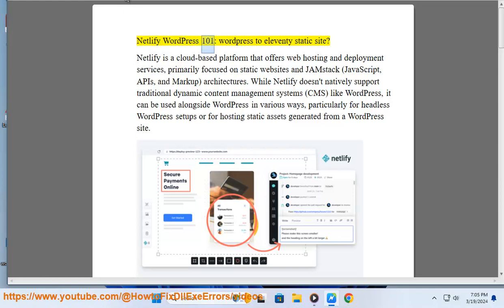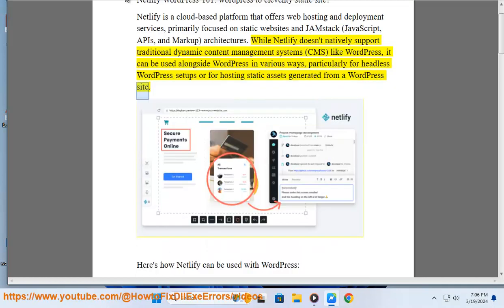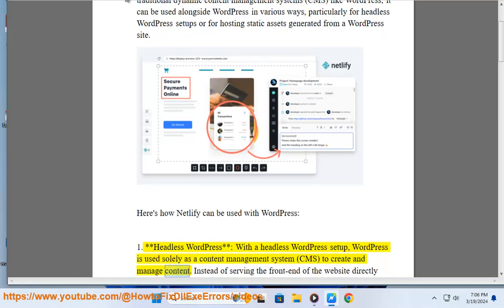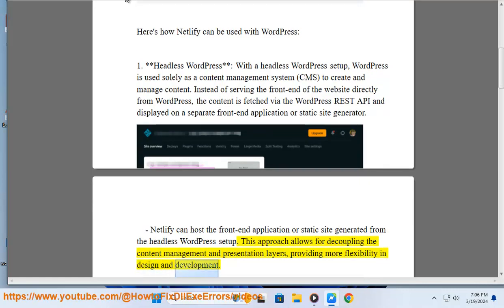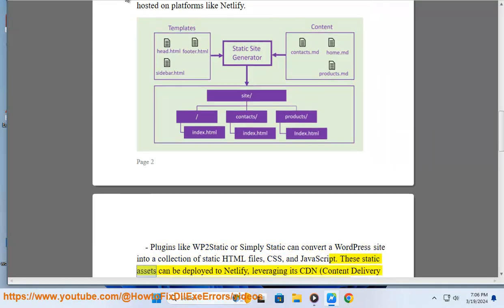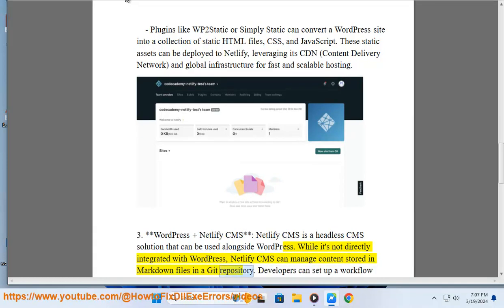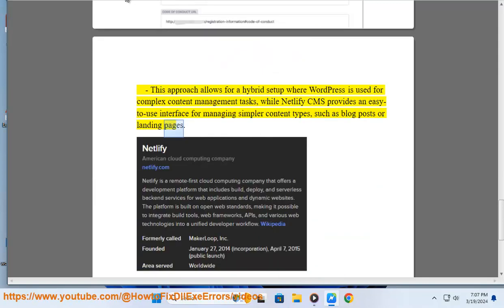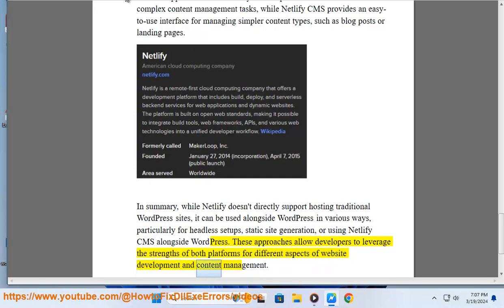Netlify WordPress 101: wordpress to eleventy static site?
This vid explains Netlify WordPress.

i. Migrating from WordPress to Eleventy (11ty) for a static site is possible, but it involves a few steps and considerations. Eleventy is a static site generator that allows you to build fast, simple websites using Markdown, HTML, and JavaScript. Here's a general guide on how to migrate your content from WordPress to Eleventy:

1. **Export Your WordPress Content**:
   - Log in to your WordPress admin dashboard.
   - Go to the "Tools" menu and choose "Export."
   - Select the content you want to export (posts, pages, media, etc.).
   - Download the export file in WordPress eXtended RSS (WXR) format.

2. **Set Up Your Eleventy Project**:
   - Install Node.js and npm if you haven't already.
   - Create a new directory for your Eleventy project.
   - Initialize a new npm project (`npm init -y`).
   - Install Eleventy as a development dependency (`npm install @11ty/eleventy --save-dev`).
   - Create necessary configuration files like `.eleventy.js` and directory structure.

3. **Convert WordPress Content to Markdown**:
   - WordPress exports content in XML format. You'll need to convert this to a format compatible with Eleventy, such as Markdown.
   - There are various tools available to assist with this conversion, such as the "wp2md" WordPress to Markdown Converter or scripts you can write yourself. You may need to customize the conversion process based on your WordPress content structure and requirements.

4. **Organize Your Content**:
   - Create directories within your Eleventy project for different types of content (e.g., posts, pages, media).
   - Place your converted Markdown files and any associated assets (images, videos) into the appropriate directories.

5. **Configure Eleventy**:
   - Customize your Eleventy configuration (`eleventyConfig.js`) to specify input and output directories, templating engines, and other settings as needed.
   - Install and configure any additional plugins or tools you may require for your project.

6. **Create Templates**:
   - Design and create templates for your Eleventy site using HTML and/or templating languages like Nunjucks, Liquid, or Handlebars.
   - Incorporate Eleventy's data cascade to dynamically generate pages based on your content.

7. **Build Your Eleventy Site**:
   - Run the Eleventy build command (`npx eleventy`) to generate your static site from the content and templates.
   - Review the output to ensure that pages are generated correctly and that your site looks as expected.

8. **Deploy Your Site**:
   - Once you're satisfied with the build, deploy your Eleventy site to your hosting provider or platform of choice. Since Eleventy generates static HTML files, you can host your site on virtually any web server or static hosting service.

Remember that migrating from WordPress to Eleventy involves more manual steps compared to using automated tools, but it offers greater flexibility and control over your site's structure and content. Take your time to plan and execute the migration carefully, and don't hesitate to seek assistance from the Eleventy community or resources if needed.